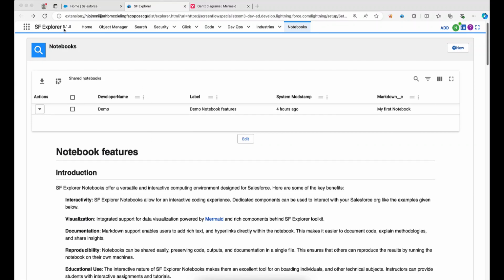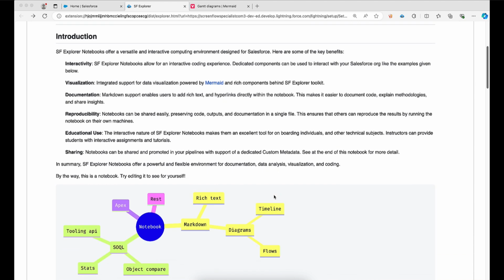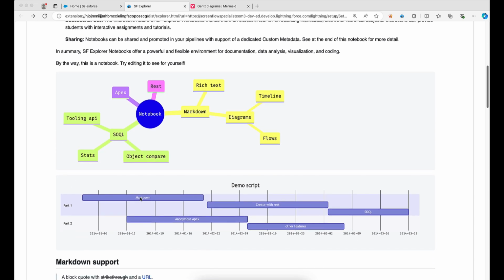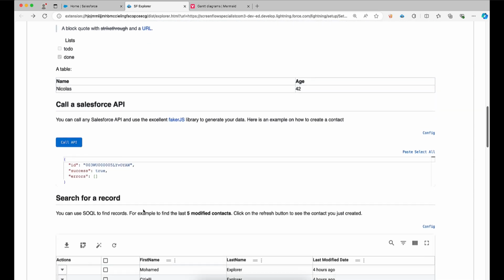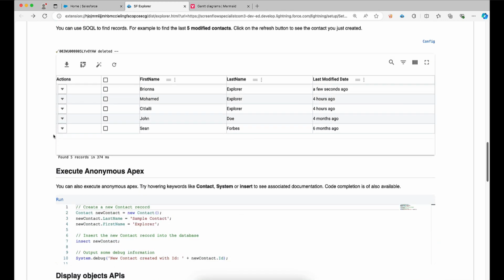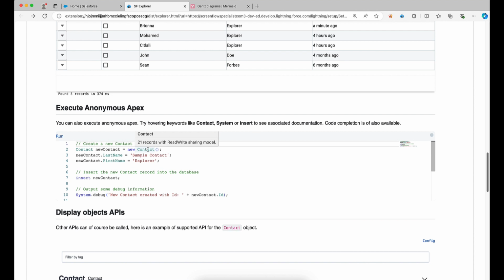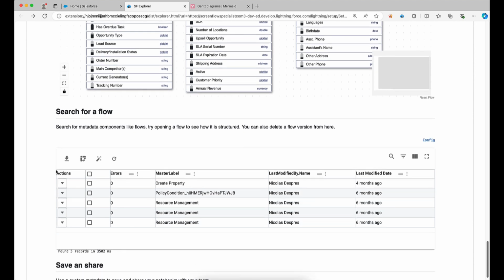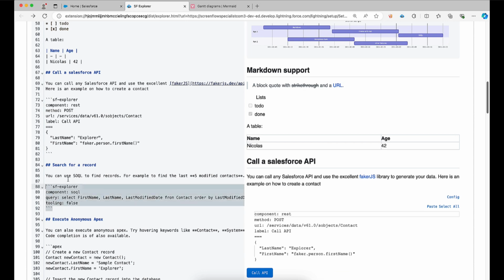Explorer Notebooks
🚀 Introducing Explorer Notebooks! 🚀
Inspired by Jupyter Notebooks, Explorer Notebooks offer a dynamic and interactive computing environment tailored for Salesforce professionals. Here are some standout benefits:
Interactivity: Experience interactive coding like never before. Seamlessly interact with your Salesforce org to enhance productivity and engagement.
Visualization: Leverage integrated support for data visualization with Mermaid and the robust SF Explorer toolkit. Transform your data into insightful visual narratives.
Documentation: Enjoy rich Markdown support to embed text, links, and more directly within your notebook. Effortlessly document your code, explain methodologies, and share insights.
hashtag#Reproducibility: Share notebooks easily, preserving code, outputs, and documentation in a single file. Ensure others can reproduce your results with ease.
EducationalUse: Perfect for onboarding and technical training. Instructors can create interactive assignments and tutorials, making learning more engaging and effective.
Sharing: Promote and share notebooks effortlessly within your pipelines, supported by dedicated Custom Metadata.
In summary, Explorer Notebooks provide a powerful and flexible environment for documentation, data analysis, visualization, and coding. Elevate your Salesforce experience today ☀ !